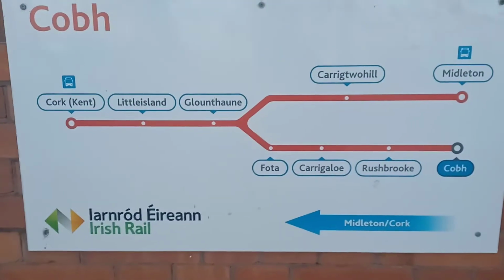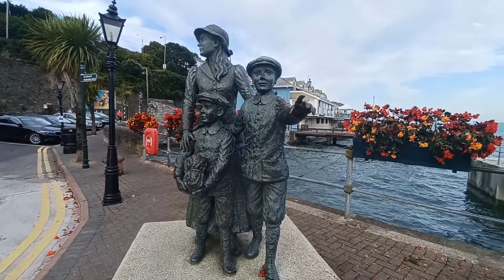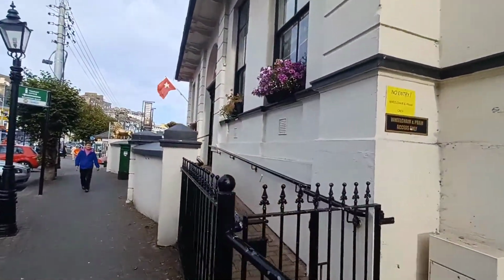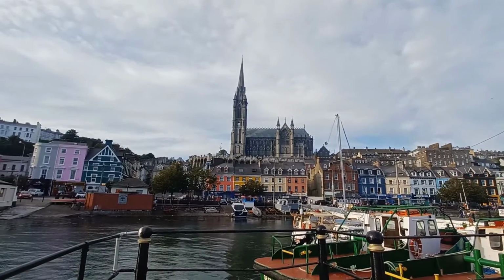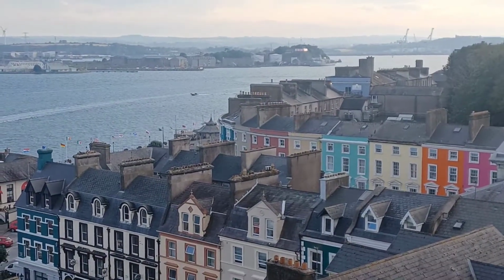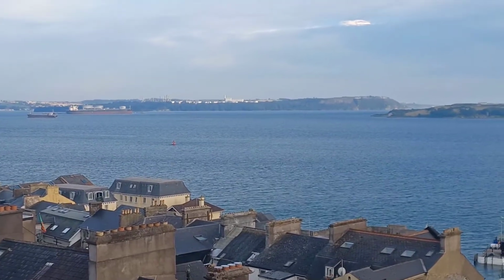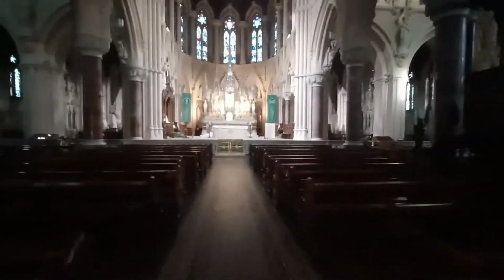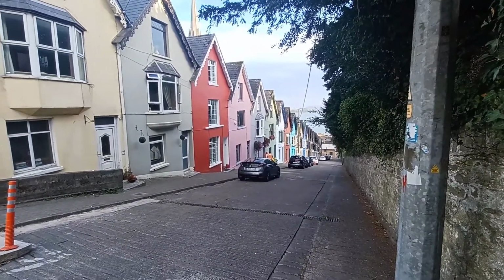KMP Productions - Cobh, Co. Cork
A journey around Cobh town (once Queensrtown) and the towns sad history but also beauty.